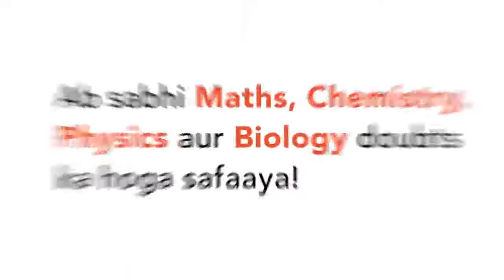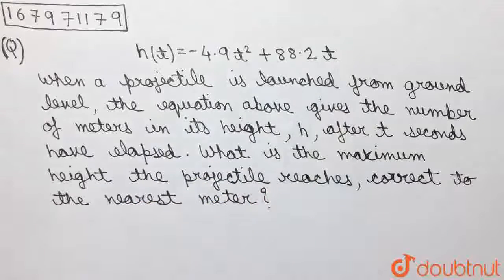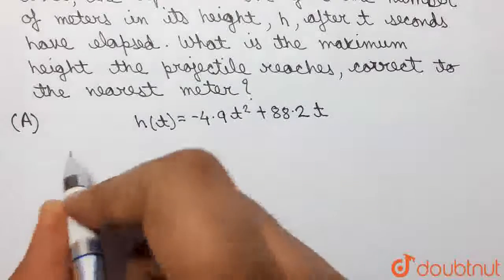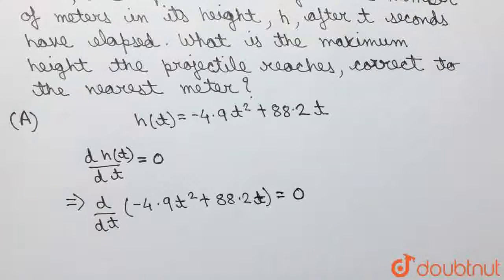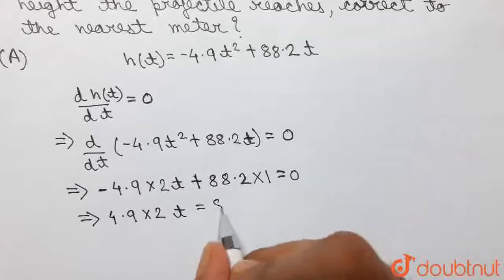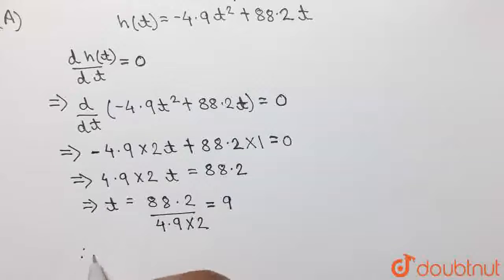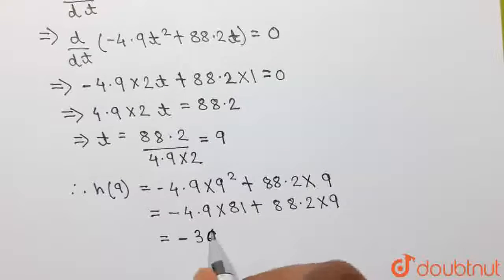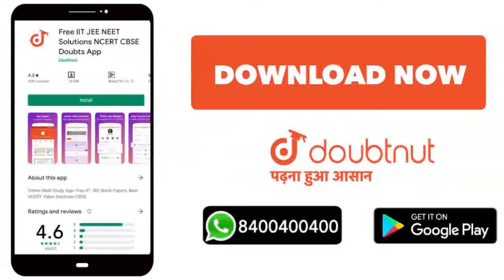Questions 37 and 38 refer to the following information. h(t)=-4.9t^(2)+88.2t When a projectile i...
Questions 37 and 38 refer to the following information. h(t)=-4.9t^(2)+88.2t When a projectile is launched from ground level, the equation above gives the number of meters in its height, h, after t seconds have elapsed. Q. What is the maximum height the projectile reaches, correct to the nearest meter?
Class: 12
Subject: MATHS
Chapter: PRACTICE TEST 2
Board:SAT

👉 Have Any Query? Ask Us.